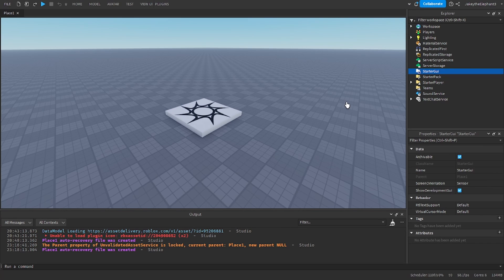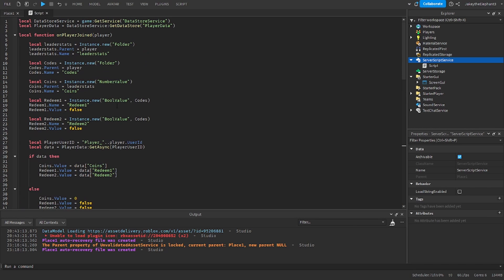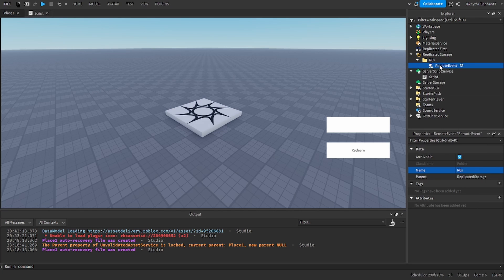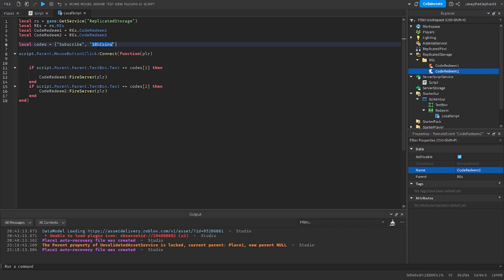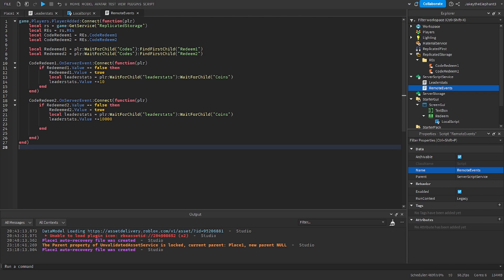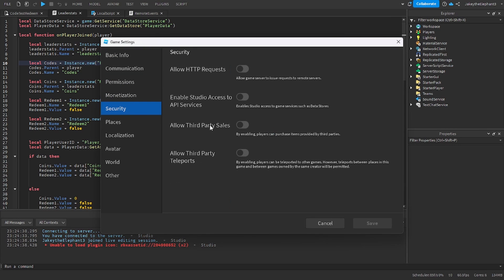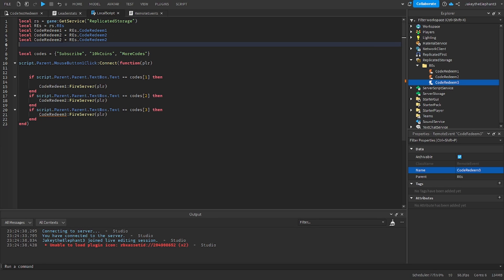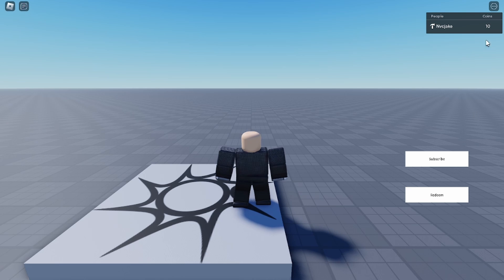How to Make A CODES System 🛠️ Roblox Studio Tutorial (2024!)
In todays video I show you how to make a Codes System, When the player enters a code and clicks "Redeem" they get a set amount of coins. Hope you enjoyed the video, Have a lovely rest of your day!